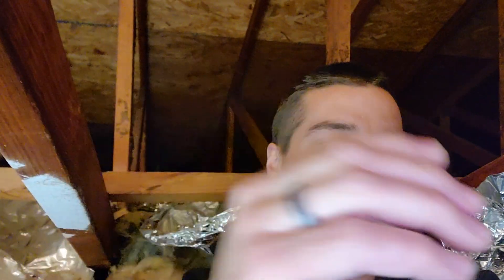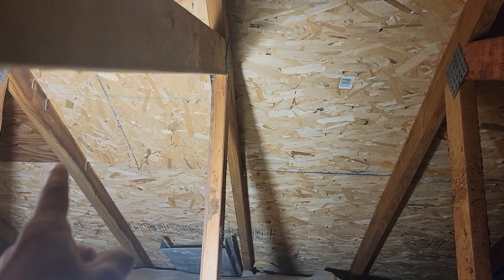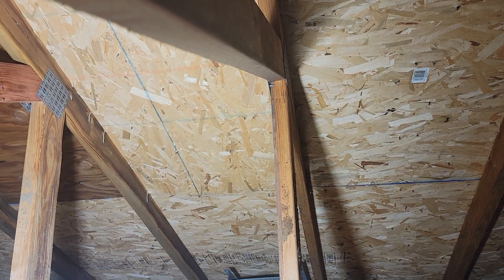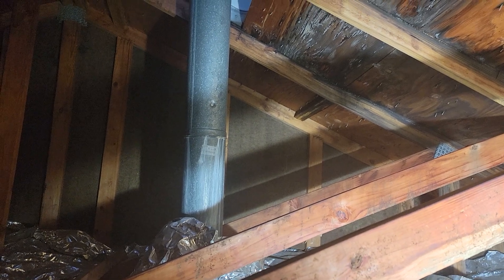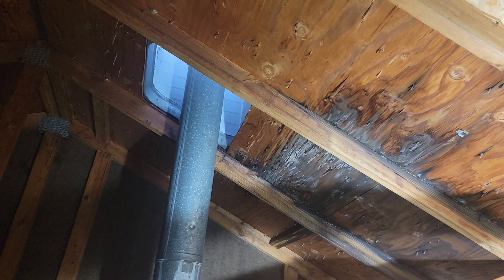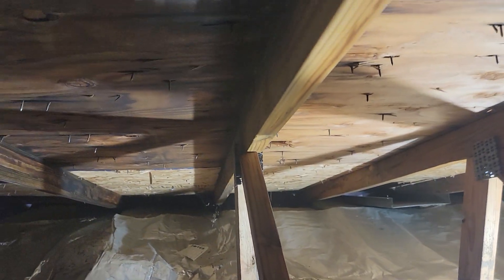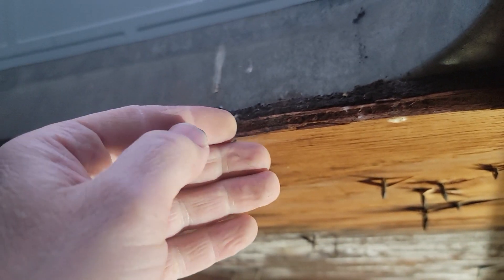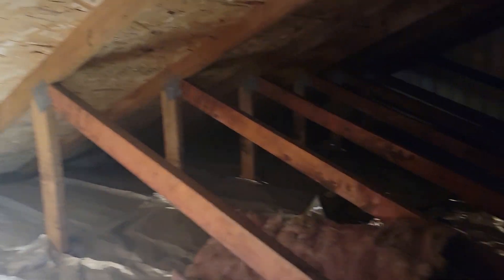Roof Chimney leaking in attic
Roof leaking into attic area causing ceiling damage. The roof was too snow covered to look up on the roof, but looking in the attic it appears the chimney was leaking because the shingles were not tucked under the chimney flashing.  It was allowing the rainwater to run under the shingles rotting out the roof deck and dripping into the ceiling.  The shingles need to be removed in this area replace the rotten wood to dry the roof deck in and reshingle. It would also be a good time to remove that style chimney and install a B- vent fluepipe.